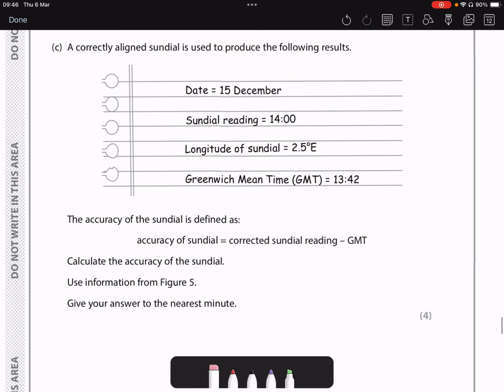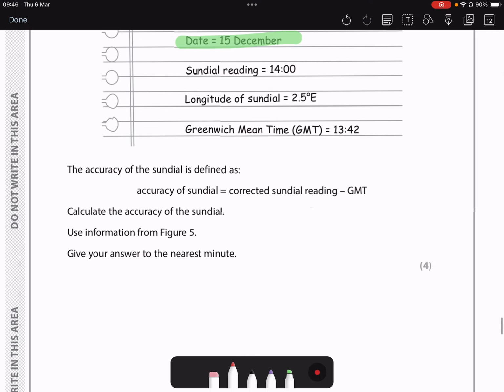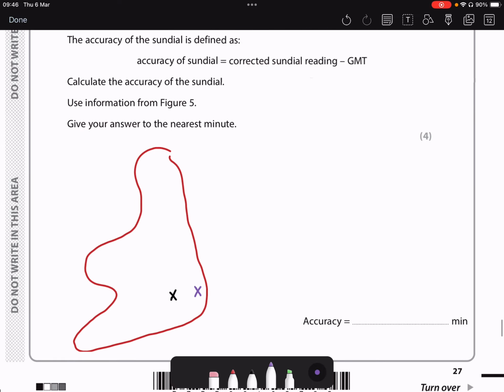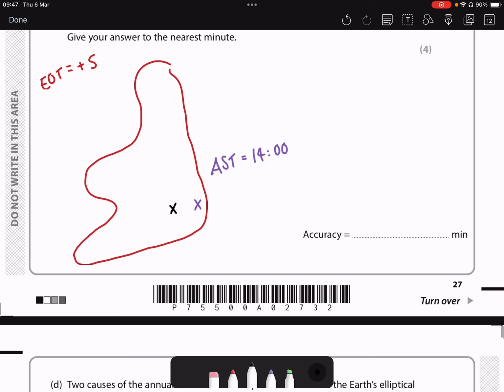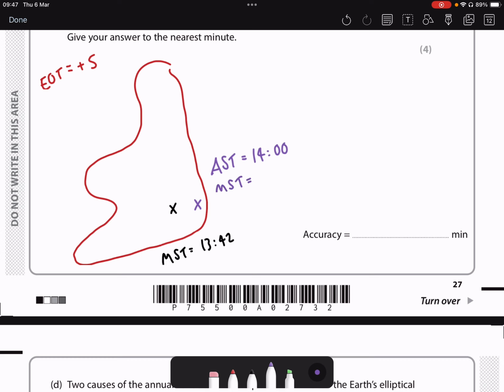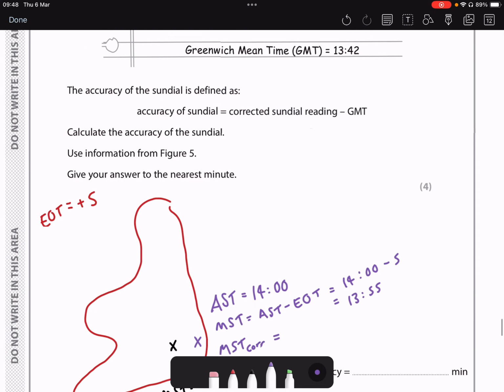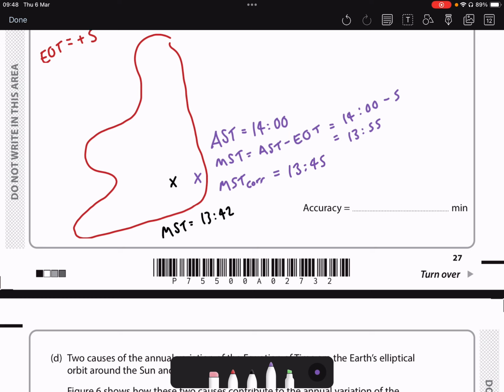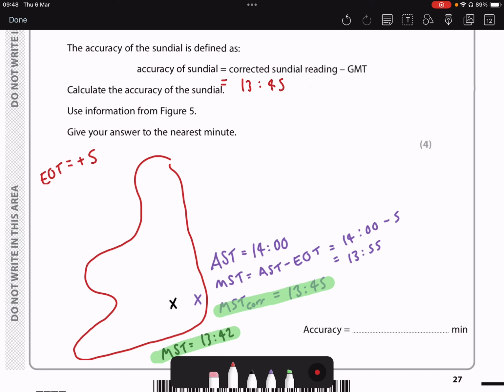6 March 2025